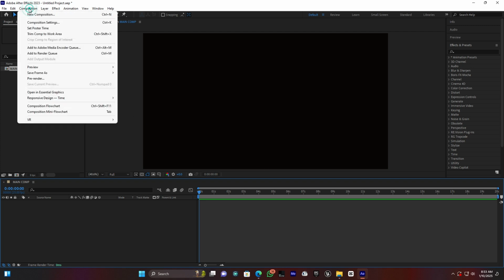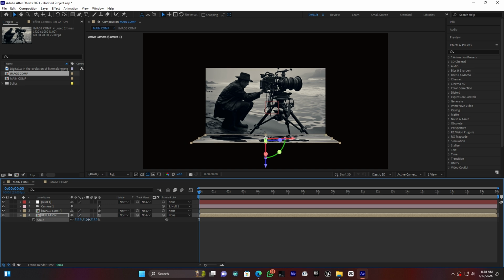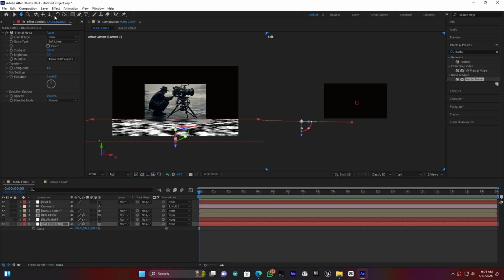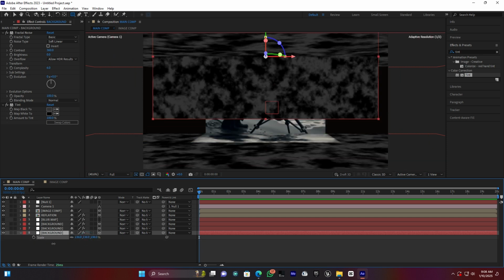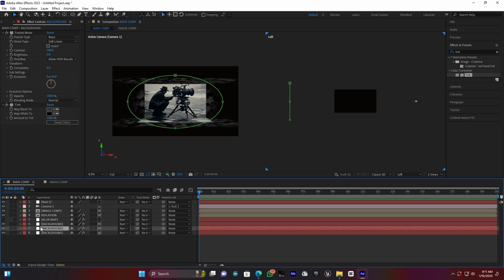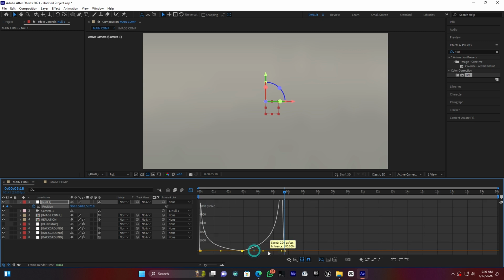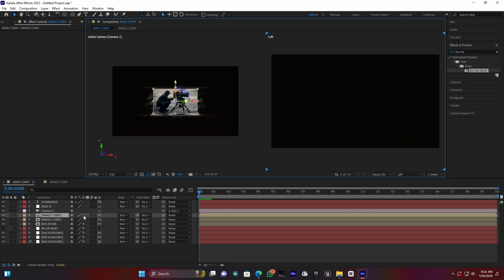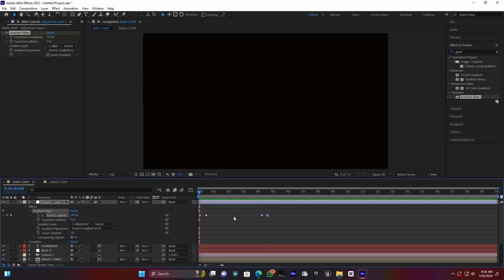Create 3D Documentary Image Animation Slideshow Effect In Adobe After Effect II Tutorial